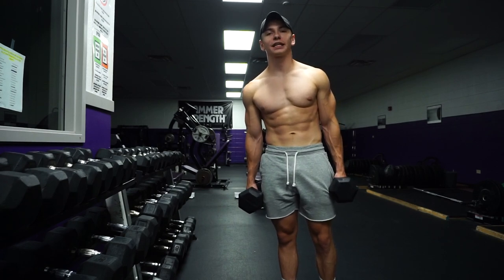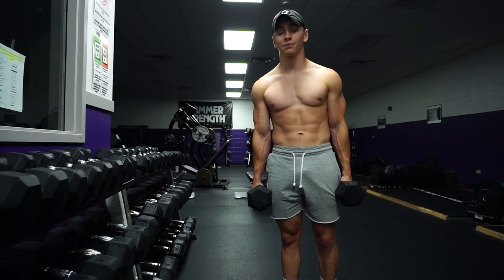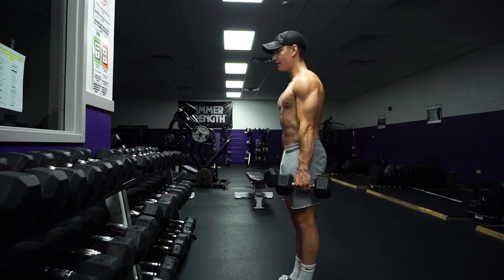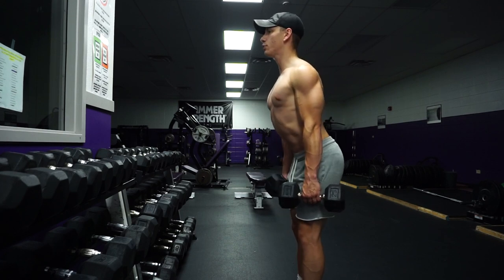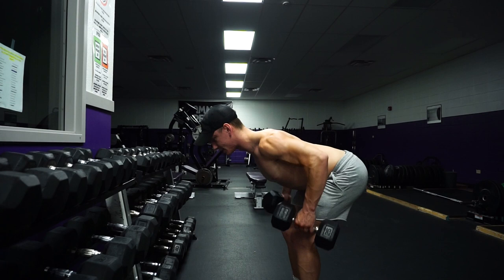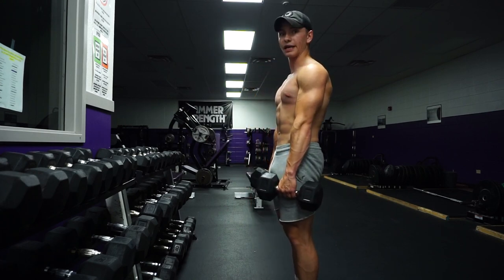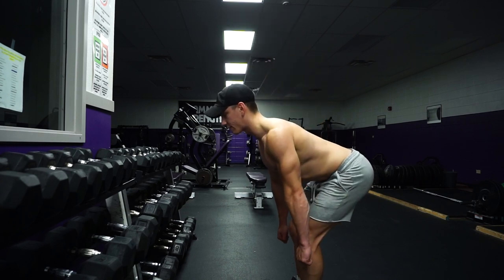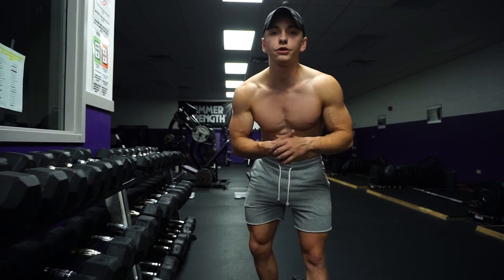BENT OVER ROW EXERCISES TUTORIAL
LENSES:
16-50mm f/3.5-5.6
35mm f/1.8 Prime
55-210mm f/4.5-6.3

ANY QUESTIONS ON CAMERA GEAR? Message @a.b.visuals on Instagram!